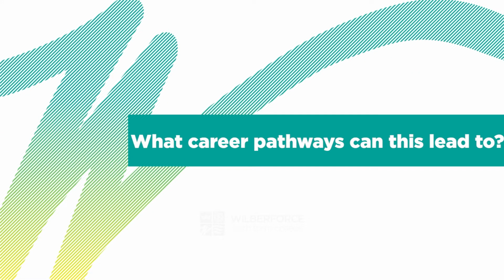BTEC Health and Social Care (Level 2)